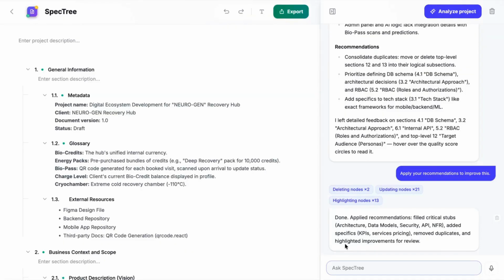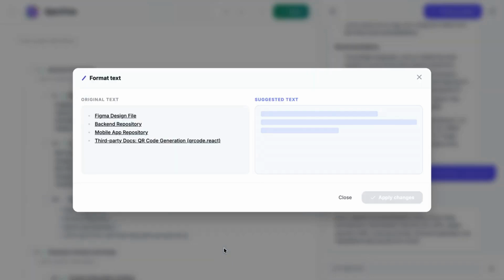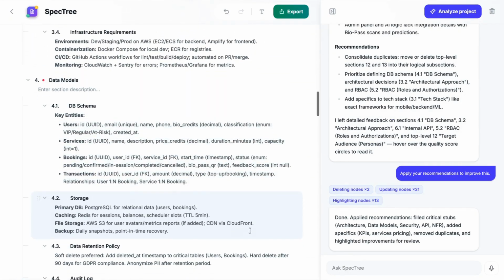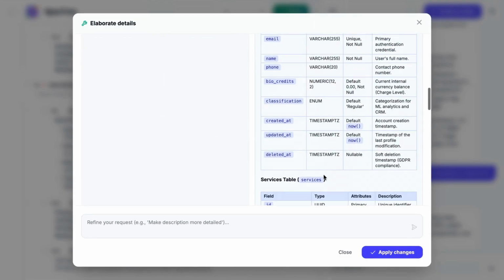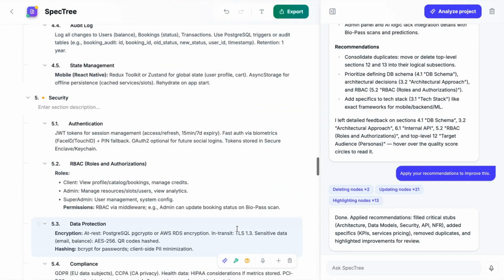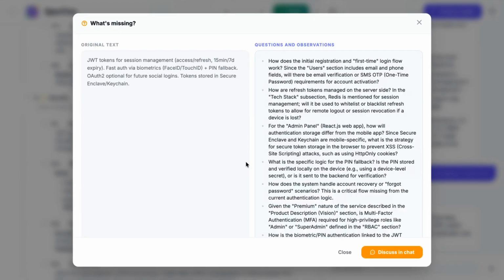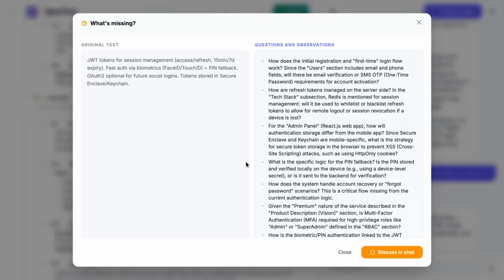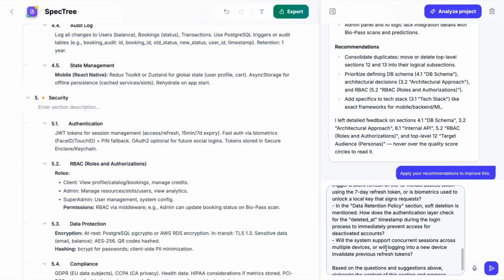SpecTree Quick-Action Panel: From Draft to Professional IT Spec || SpecTree: Tools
Stop wasting hours on manual documentation. Learn how to use the SpecTree Quick-Action Panel to transform messy drafts, unedited voice notes, and raw ideas into a professional Software Requirements Specification (SRS) or PRD.

In this tutorial, we dive deep into the technical automation features of SpecTree. See how the engine analyzes your requirements to automatically build a complete DB Schema and Entity-Relationship (ER) model. We also explore our "killer feature" — the "What’s Missing?" tool, which acts as a Senior Architect by auditing your requirement specification document for critical edge cases and hidden logic gaps.

Perfect for Product Managers, System Analysts, and Engineers who want to accelerate their SDLC and build bulletproof documentation without the heavy lifting.

In this video, you will learn:

- From Chaos to Structure: How to format raw thoughts into a professional IT spec instantly.

- Automated Architecture: Generating a DB Schema and relational logic from text requirements.

- The "Senior Architect" Audit: Using AI to detect missing flows (like password recovery or API failures).

Timestamps:
0:00 – Introduction: The power of the Quick-Action Panel
0:10 – Format Text: Turning unedited voice notes into structured docs
0:21 – Elaborate Details: Analyzing the technical core of your SRS
0:29 – DB Schema & ER Model: Automatic relational logic mapping
0:47 – The "What’s Missing?" Tool: Your virtual Senior Architect
0:59 – Auditing Edge Cases: How to avoid system failures before coding
1:11 – Refinement: Using interactive chat for final tweaks